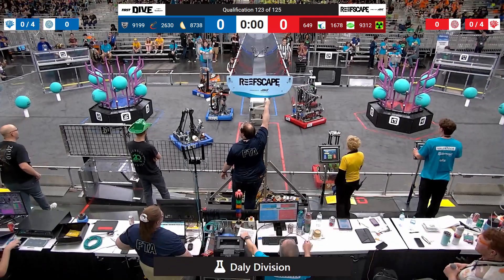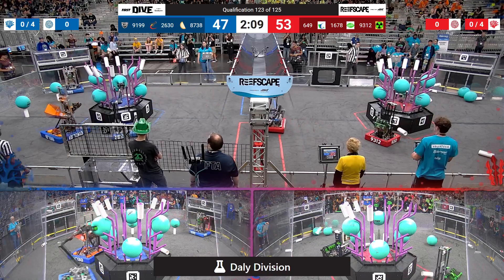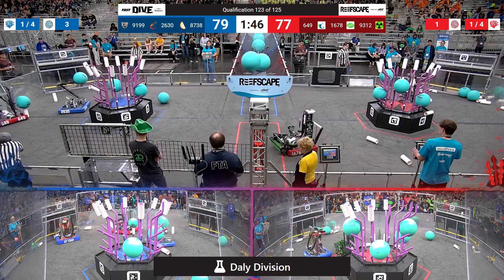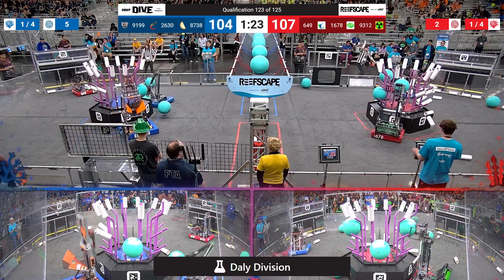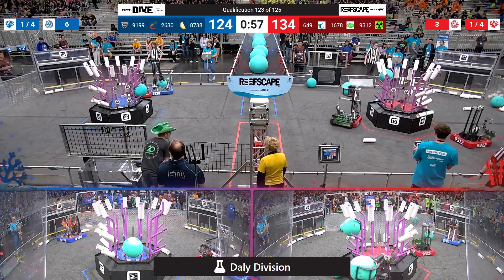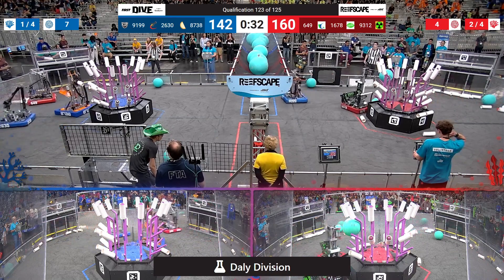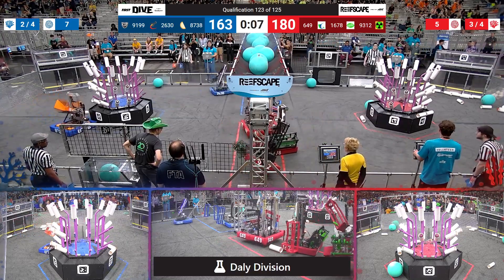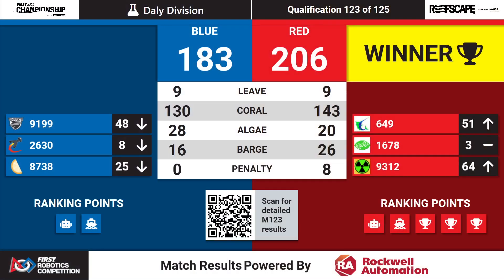Qualification 123 - 2025 FIRST Championship - Daly Division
Qualification 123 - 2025 FIRST Championship - FIRST Robotics Competition - Daly Division